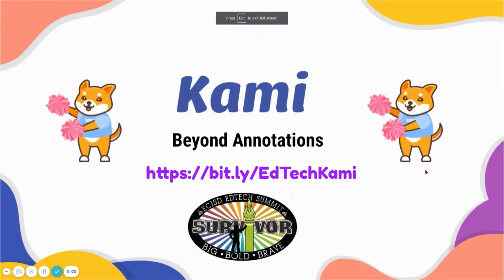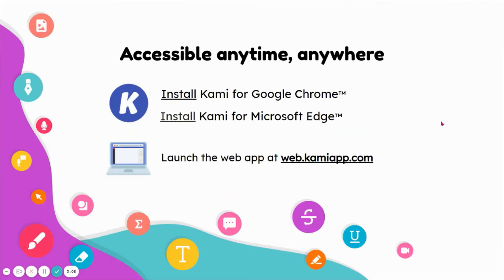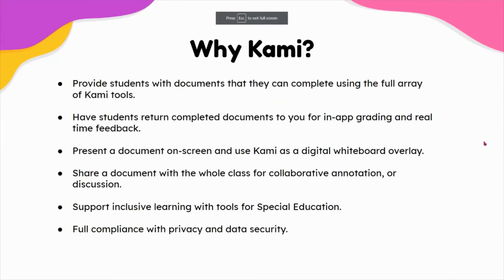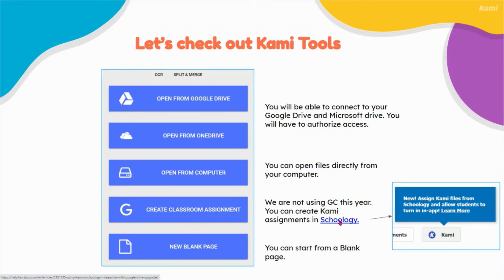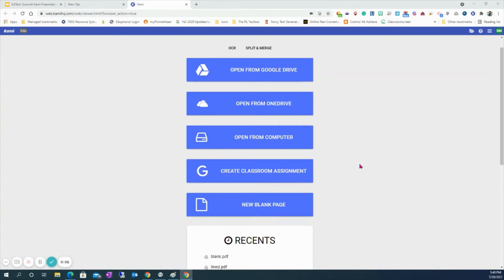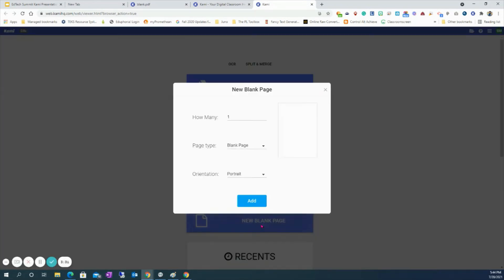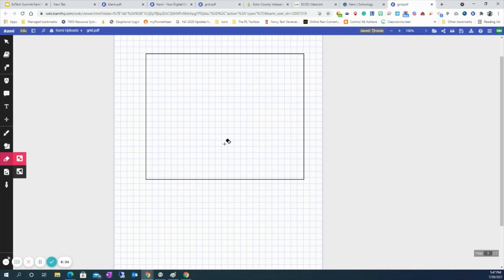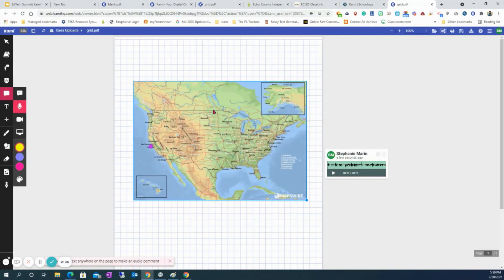Gettin' Kami With It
Stephanie Marin's presentation for the ECISD Ed Tech Summit 2021